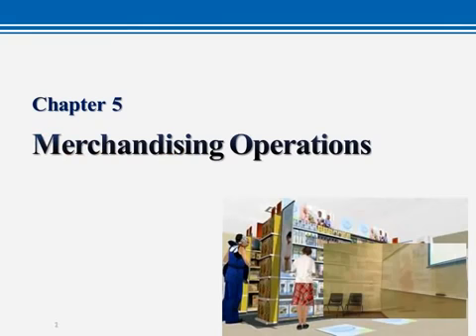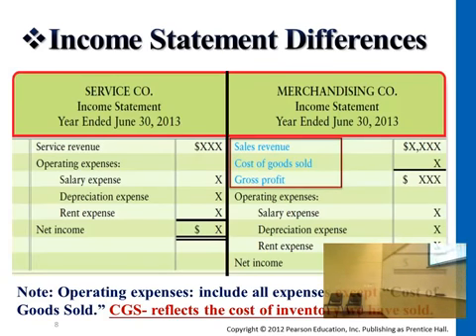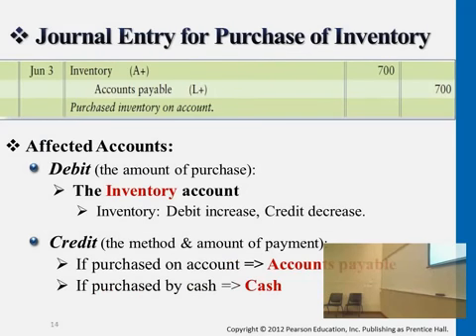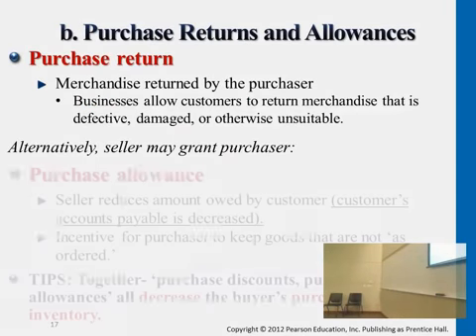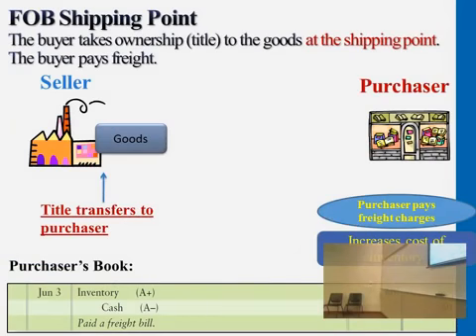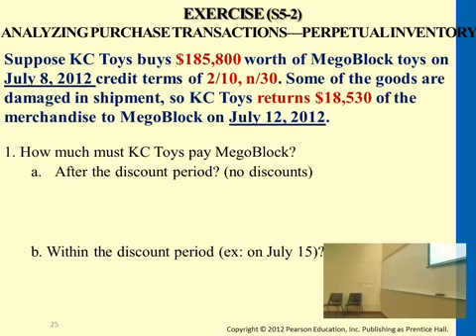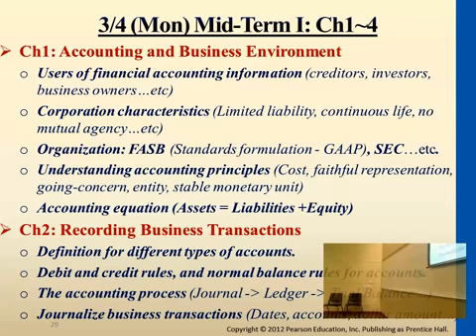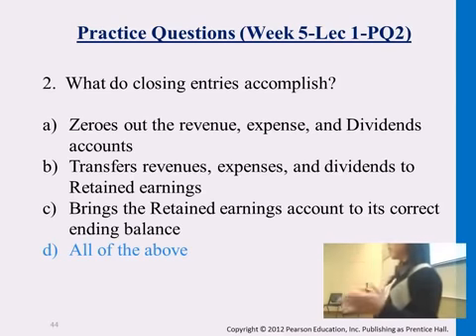Chapter 5 Financial Accounting Merchandising Operations